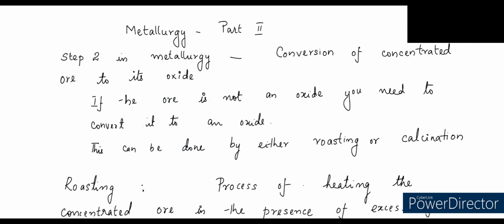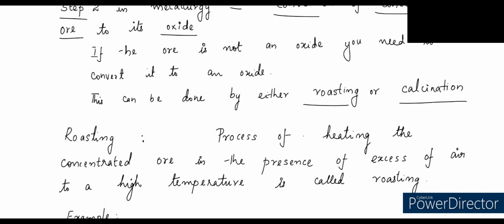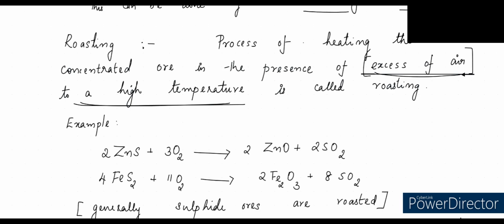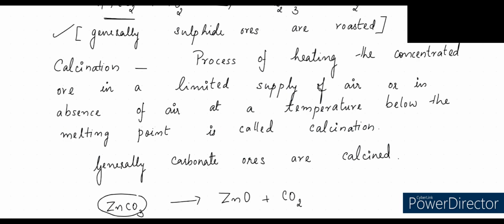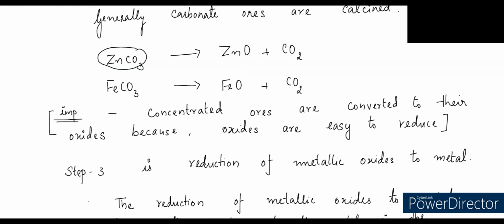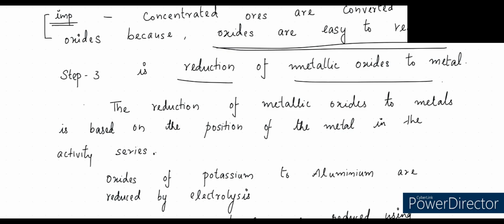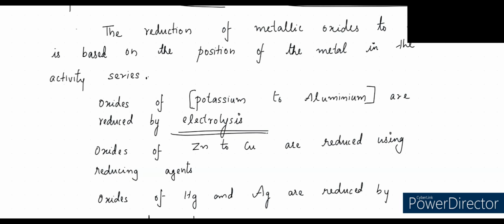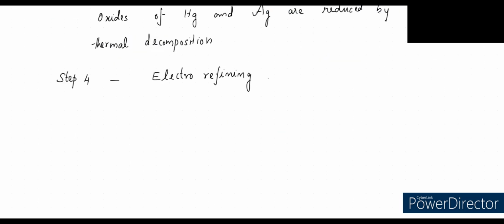Chemistry std 10 ICSE Metallurgy | part 2